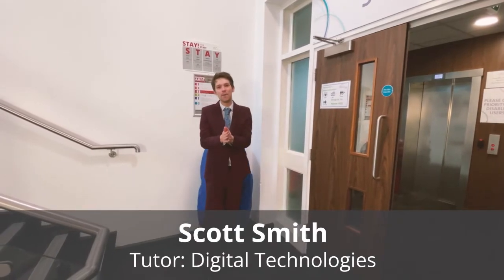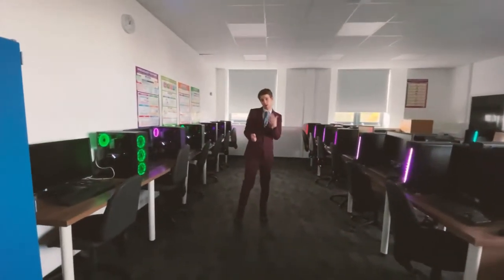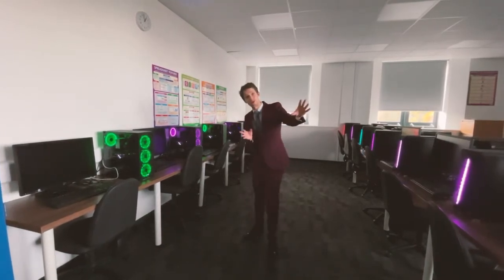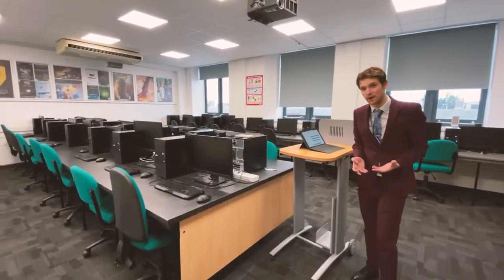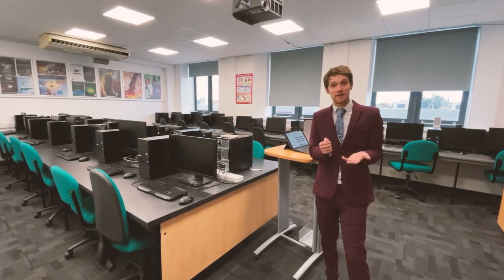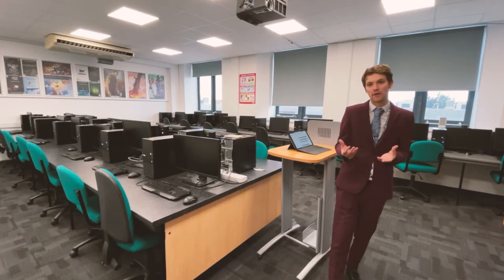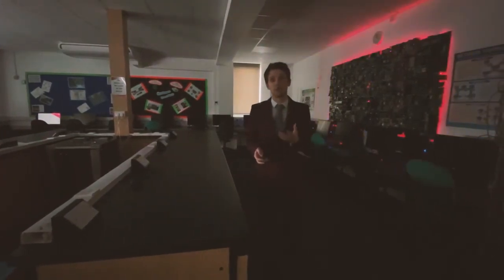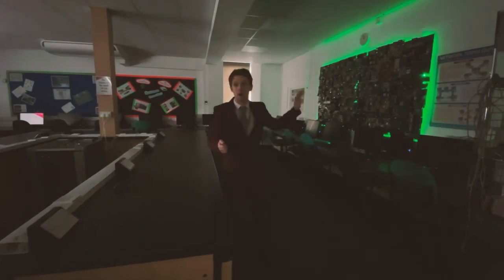Guided Campus Tour - Digital, Computer Science and IT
Get a glimpse into the facilities you will be using as a digital, computer science and IT student at West Nottinghamshire College.

Learn more about our digital, computer science and IT courses and apply today